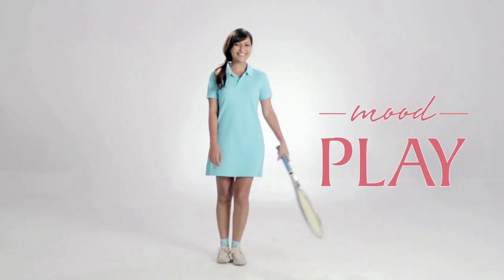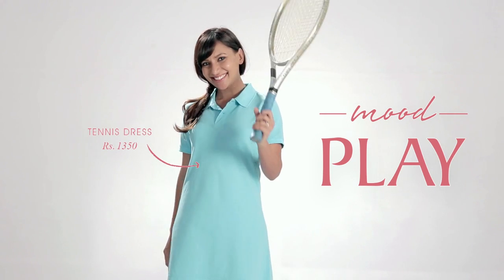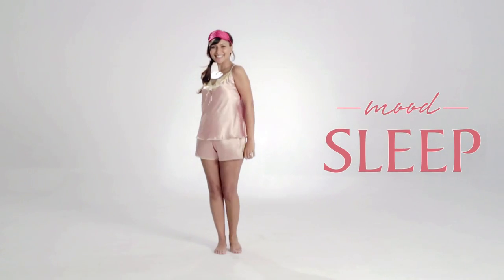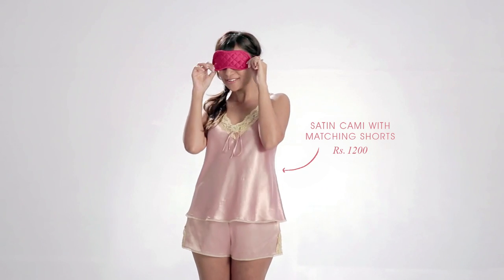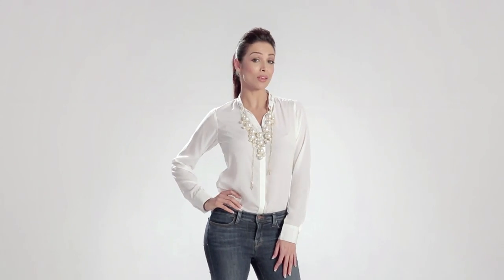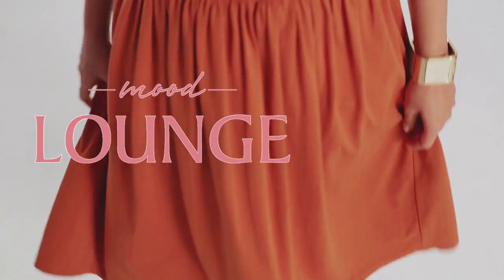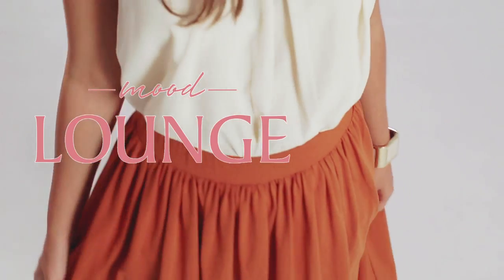The Closet Update: MissMalini Gets Styled By Malaika Arora Khan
The Closet Label presents Closet Updates Styled by Malaika Arora Khan. Watch our Creative Director style super blogger MissMalini following the Ladylike trend. Look effortlessly stylish no matter what your mood- play, sleep or lounge.

Launched in May 2013 with Malaika Arora Khan, theclosetlabel.com offers everything from lounge wear to work wear for the real woman.
With options to purchase according to one's body shape to apparel cinched and cut to perfection for every mood and season,
Malaika shows you how to step out in effortless style!